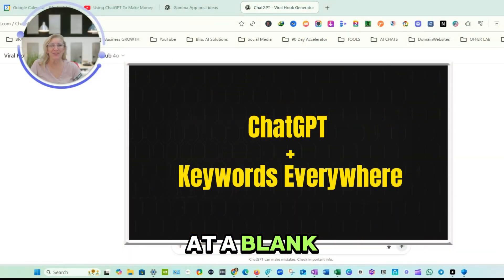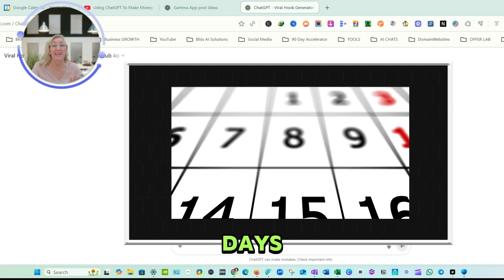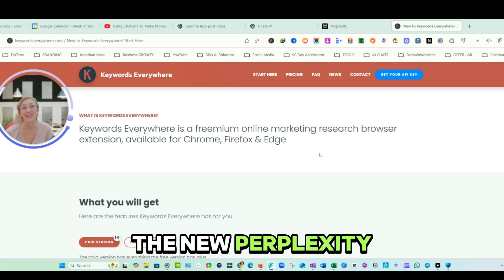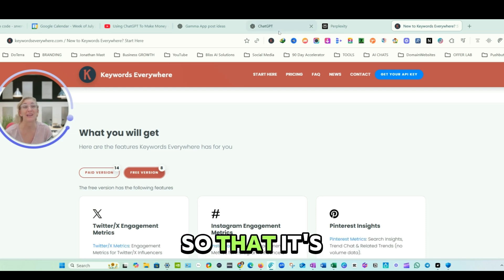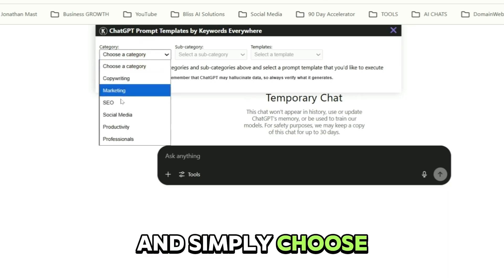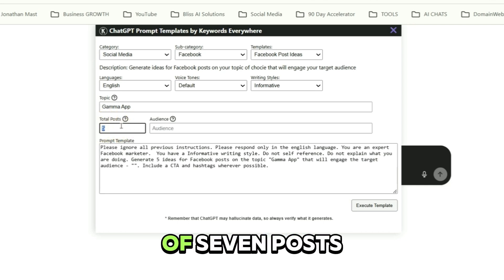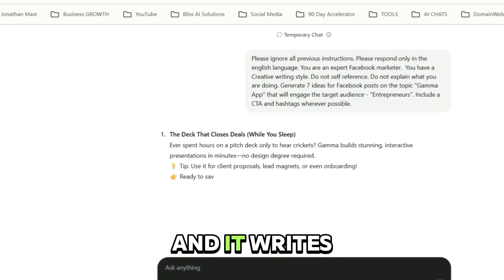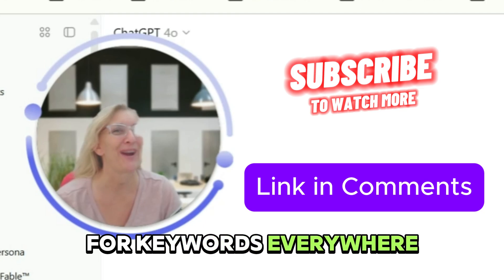Manual Prompts vs. Keywords ChatGPT Templates — SAVES TIME! | Amplif- AI ✨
Manual Prompts vs. Keywords ChatGPT Templates — The Results Will Shock You!! | Amplif- AI ✨

Want to supercharge ChatGPT to the next level?
Prompt templates are detailed prompts that are generated by Keywords Everywhere to make it easy for you to find and use the best prompts for specific jobs. They are fully customizable too!

Easy to create content + so much more in minutes!

💬 Drop your questions or favorite Gamma feature in the comments below!